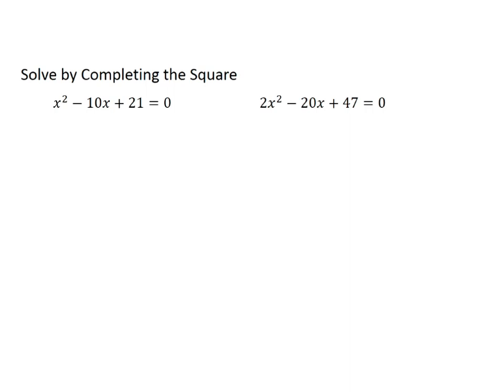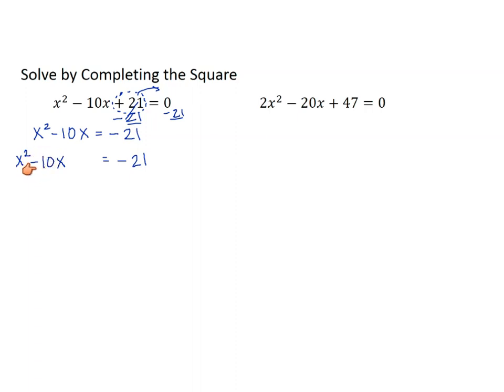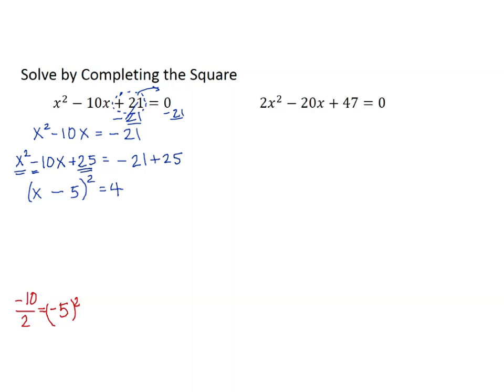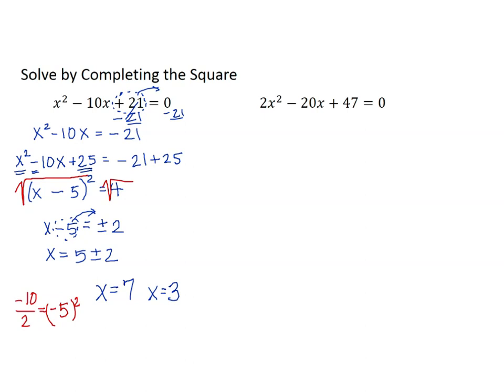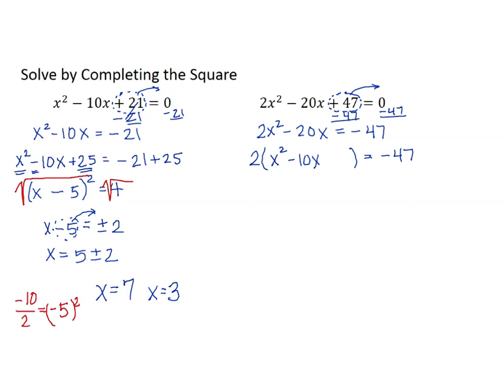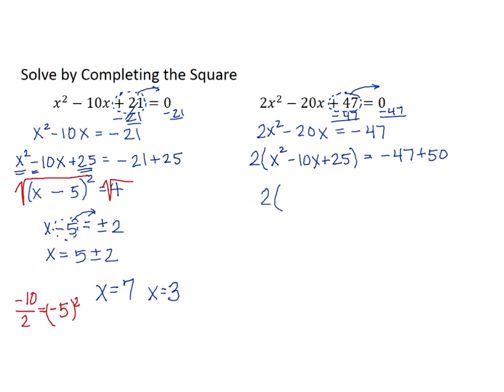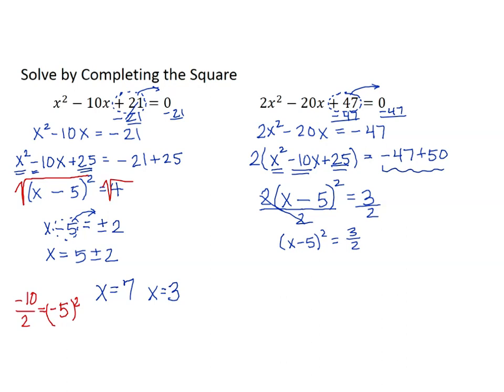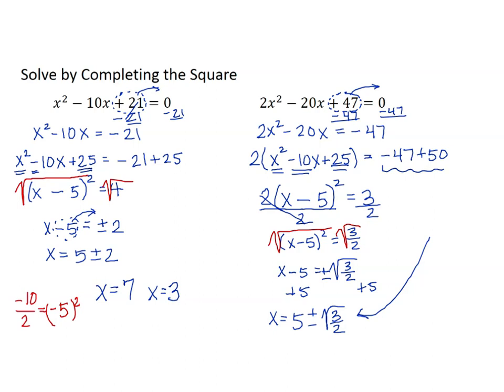Solve Quadratics by Completing the Square - SAT Prep, Algebra 2, Lesson 30